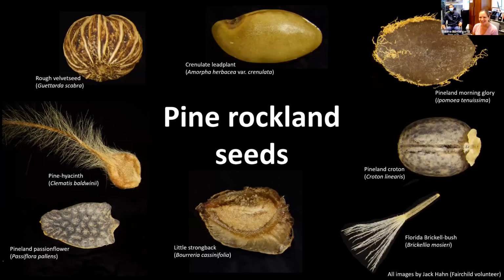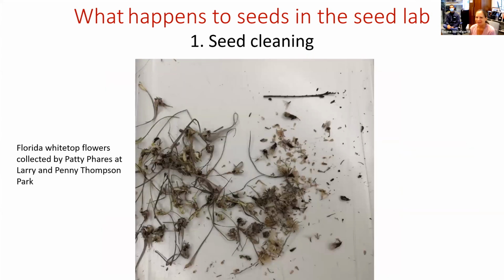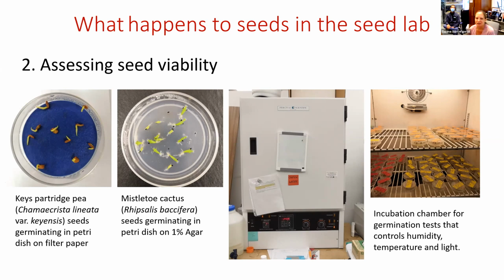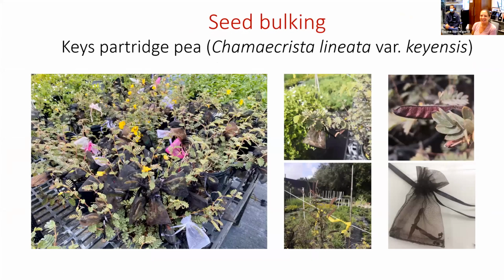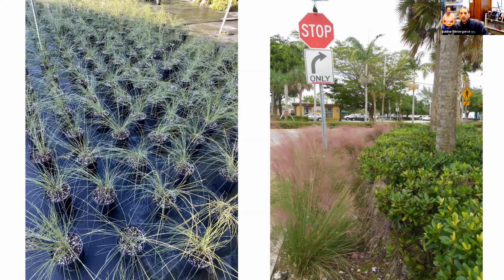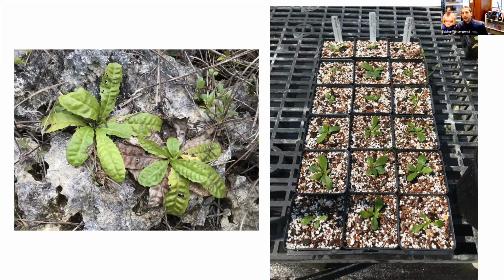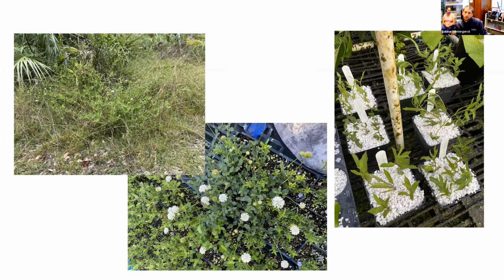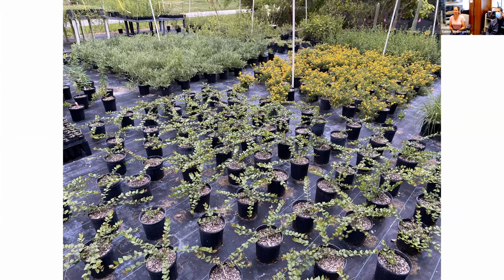Virtual Tour of Fairchild seed lab and nursery conservation collection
Join Seed Lab Manager Dr. Sabine Wintergerst and Conservation Horticulturist Brian Harding behind the scenes of Fairchild's plant conservation program.  This tour was recorded in October 2020, as part of the Pine Rockland Working Group Conference.